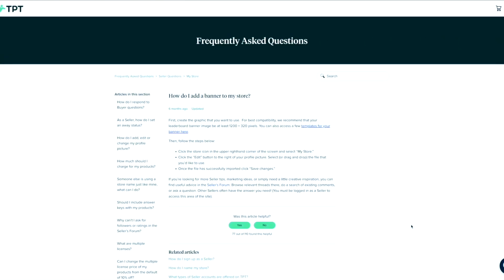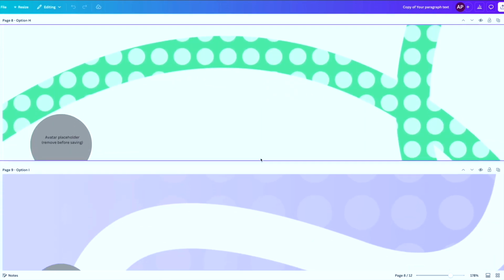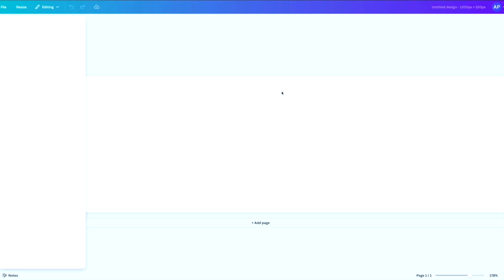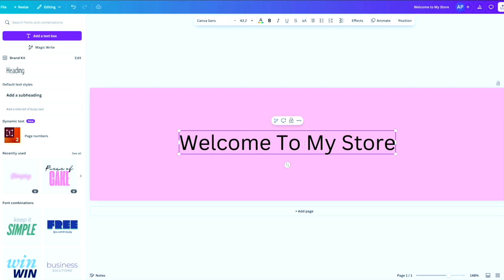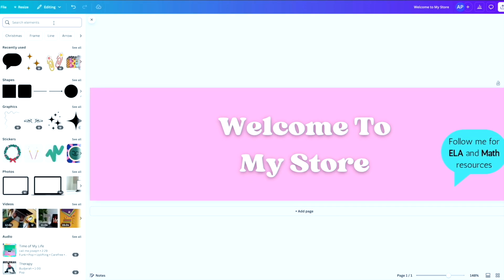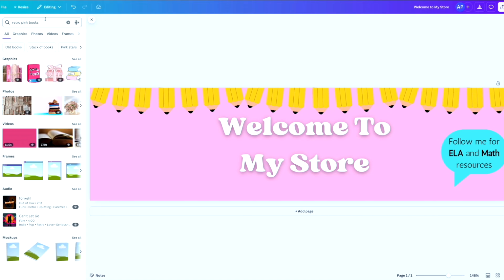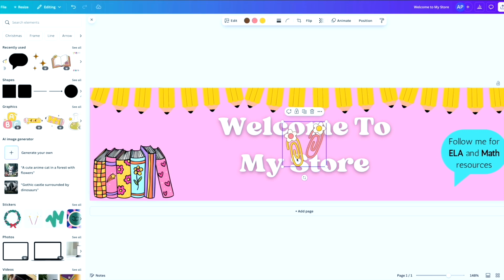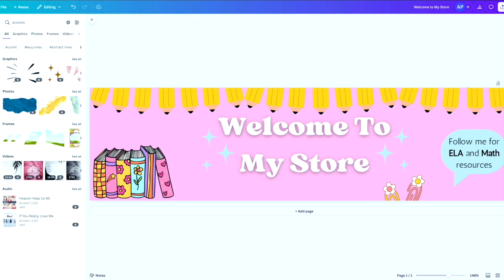How to Make a TPT Banner in Canva (Beginner Friendly)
Are you starting a Teachers Pay Teachers (TPT) store and need a banner that is simple but stands out? In this video I'll show you how to create a quick TPT banner using Canva. Perfect for beginners or anyone looking to design a simple design in minutes!